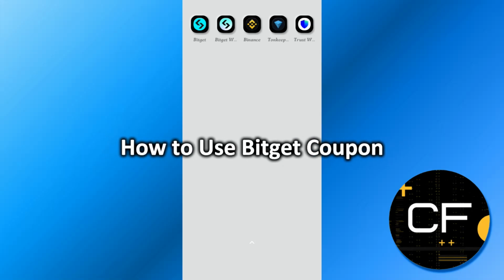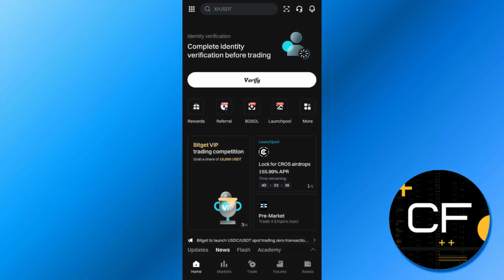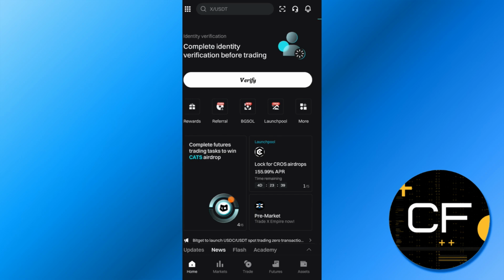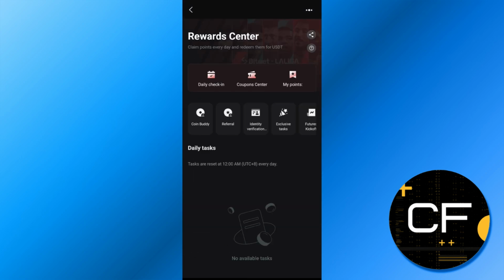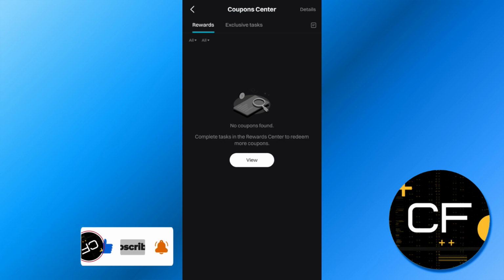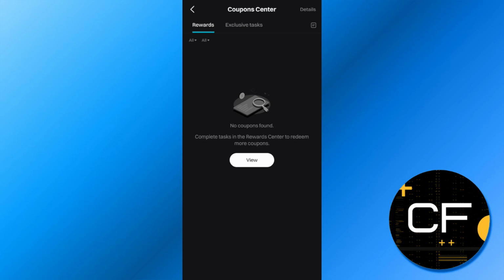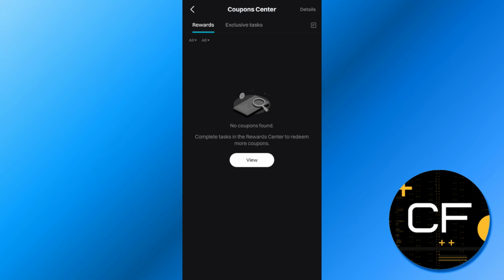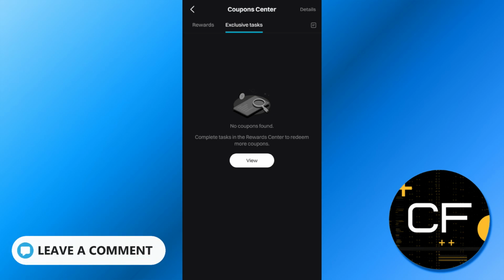How to Use Bitget Coupon | Step-by-Step Guide